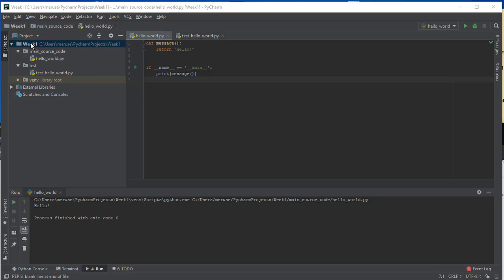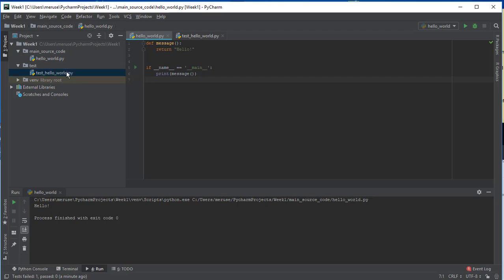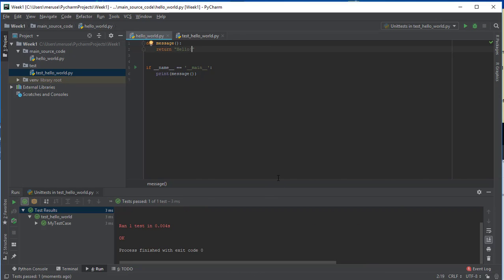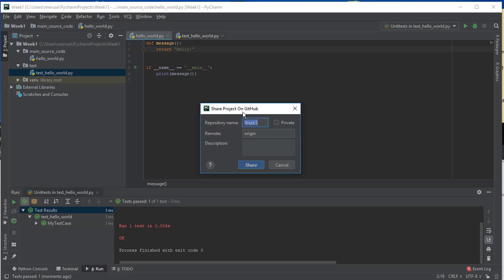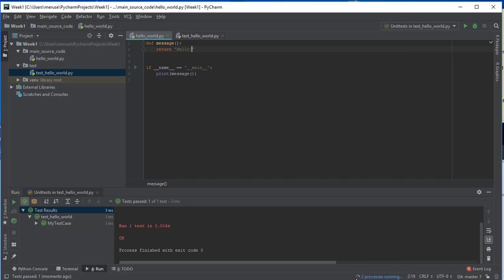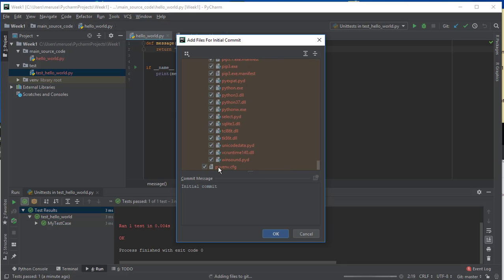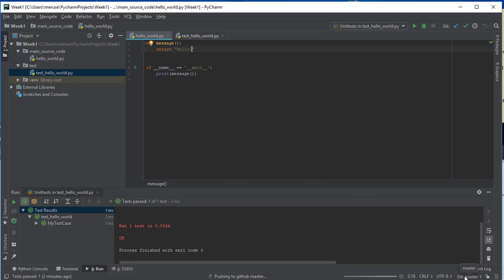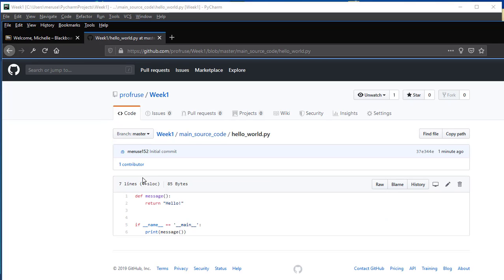Python PyCharm to Github Repo